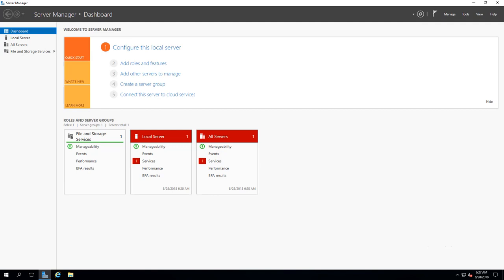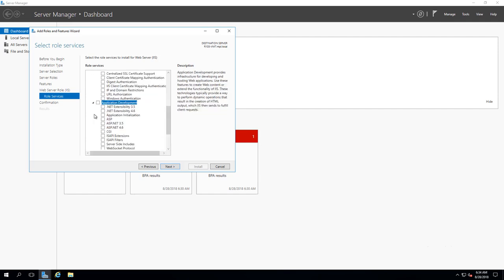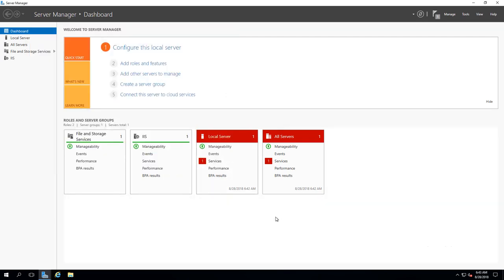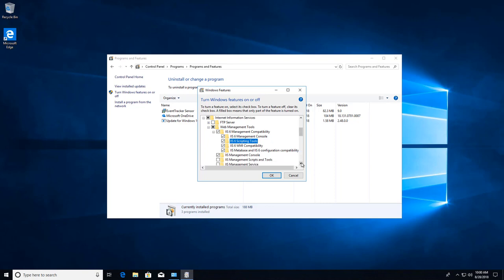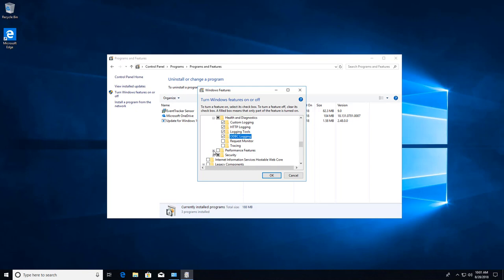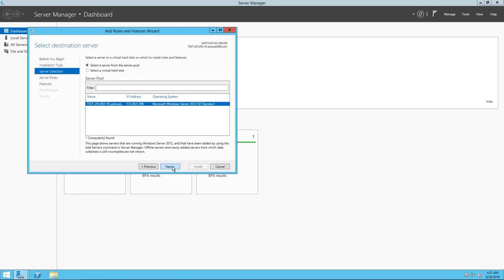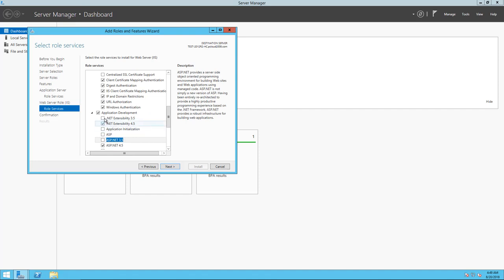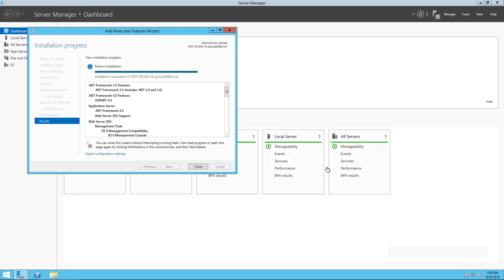EventTracker 9 - IIS Configuration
Learn how to configure and install IIS in Windows Server 2016, Windows 10 and Windows Server 2012 R2 Environments